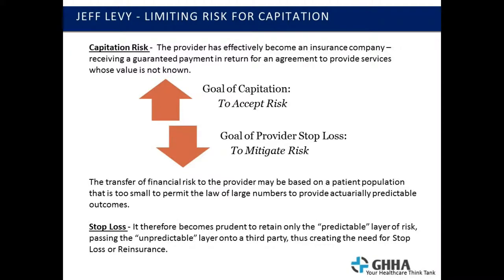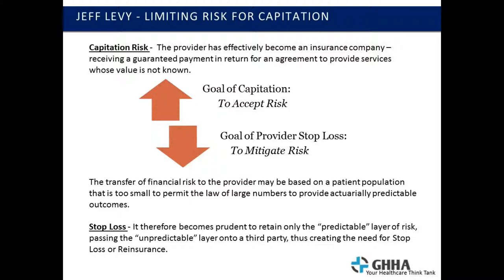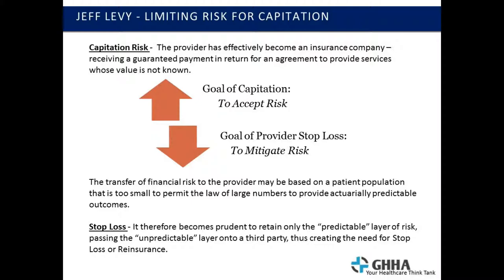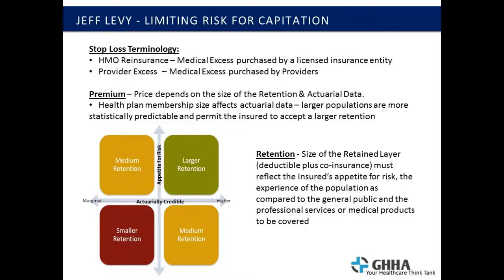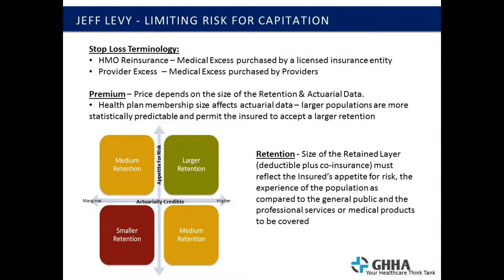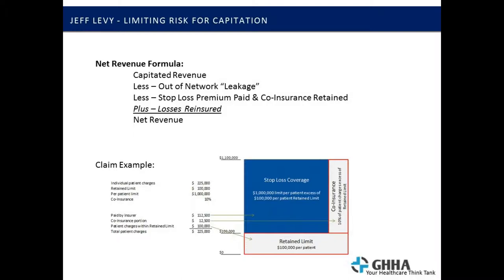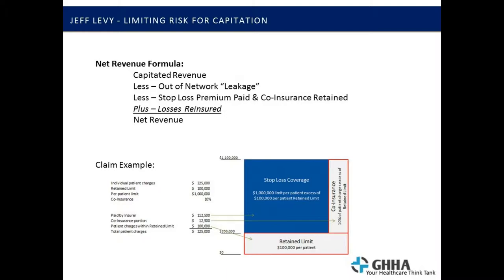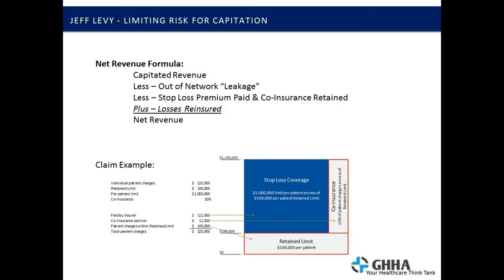Limiting Risk for Capitation - Jeff Levy (Round Table 2)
Limiting Risk for Capitation